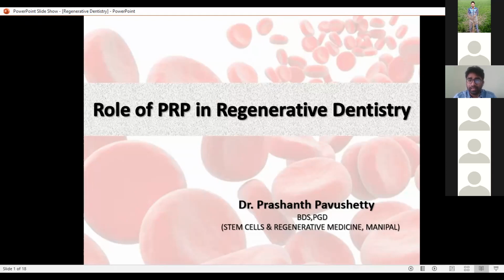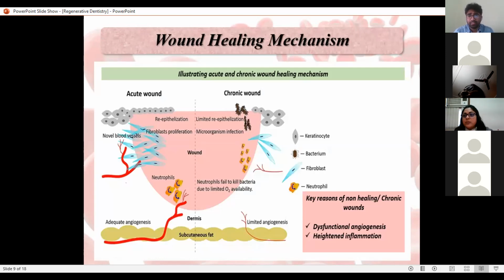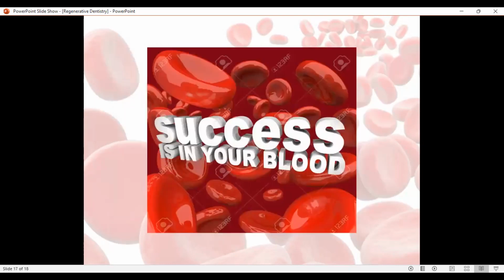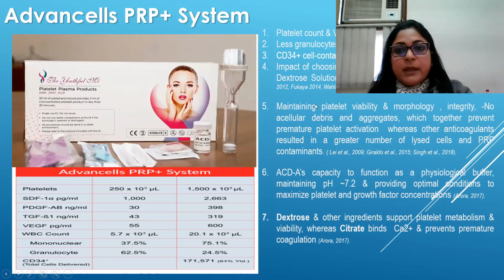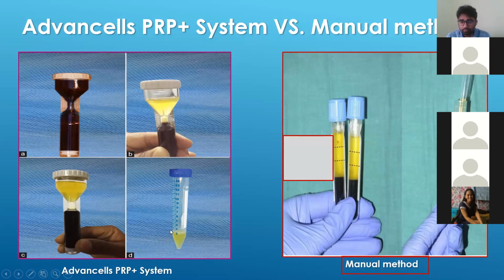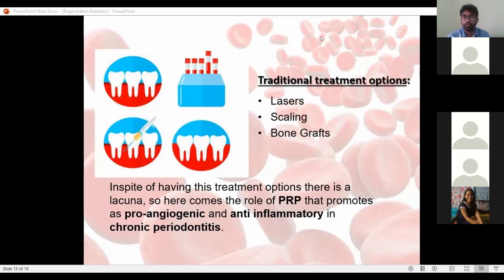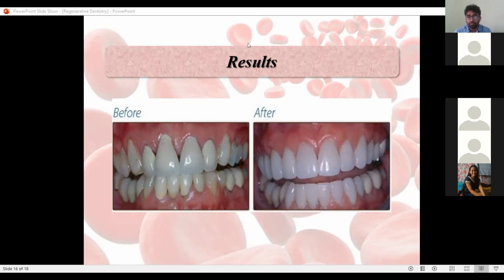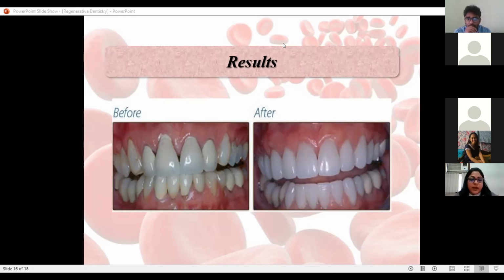PRP IN REGENERATIVE DENTISTRY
Regenerating dentistry is an emerging branch of medicine that incorporates stem cell technology, tissue engineering, and dental science. It employs biological mechanisms to rejuvenate and restore the functioning of damaged oral tissues. Dentistry can lead the regenerative field as it has significant advantages over the principle for the use of PRP because it functions as a biomaterial, delivering cytokines and essential growth factors from platelet granules to the targeted area, facilitating tissue regeneration. Biomedical researchers have started to use PRP treatment as a new way to repair damaged tissue based on a better understanding of cell signaling and growth factor biology.